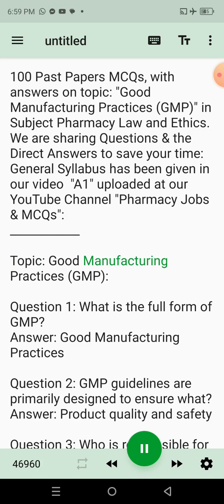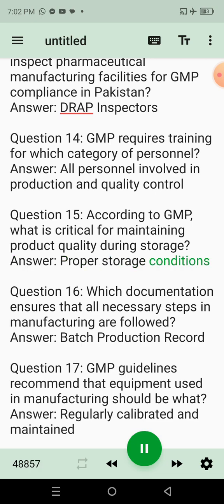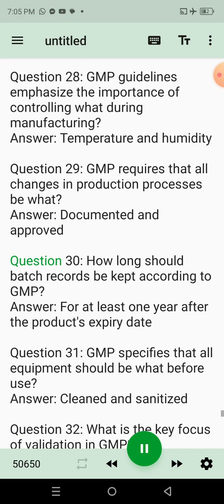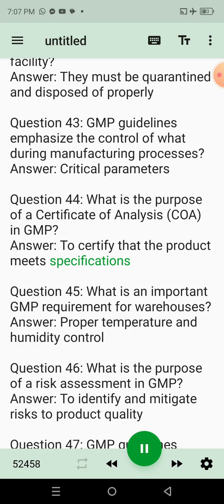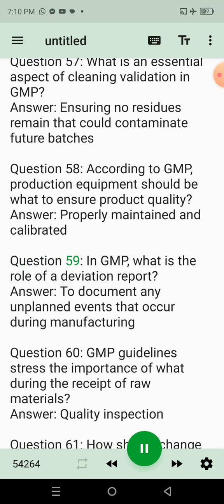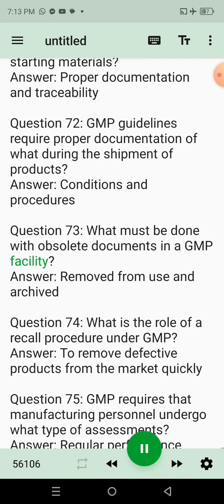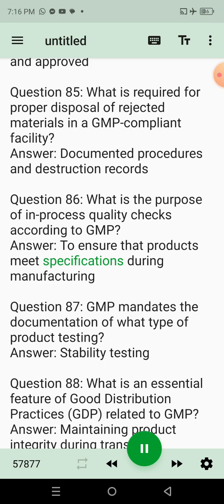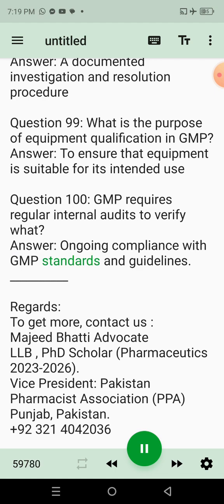Video A20: Hospital Pharmacist Test Preparation| 100 MCQs on Good Manufacturing Practices (GMP)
Prepare for the Hospital Pharmacist (BPS-17) exam in Pakistan with these 100 solved MCQs on Good Manufacturing Practices (GMP). These past paper questions cover essential topics from Pharmacy Law and Ethics, perfect for candidates preparing for the written test. Get ready with these exam-focused questions to boost your chances of success.